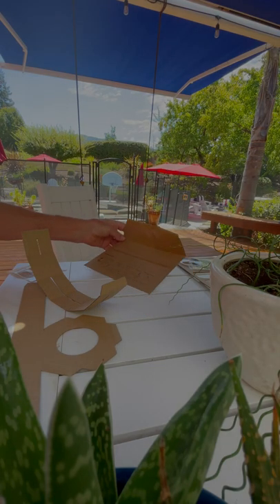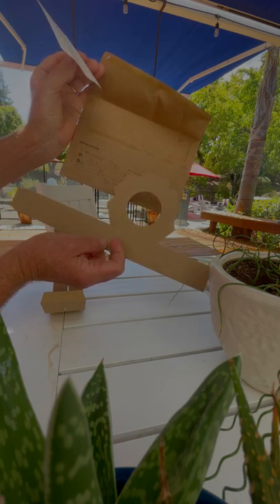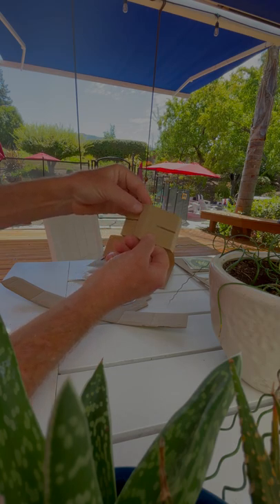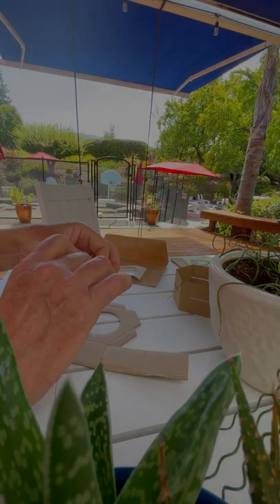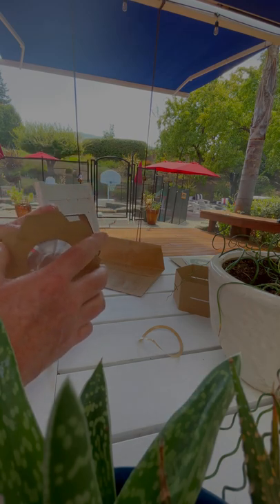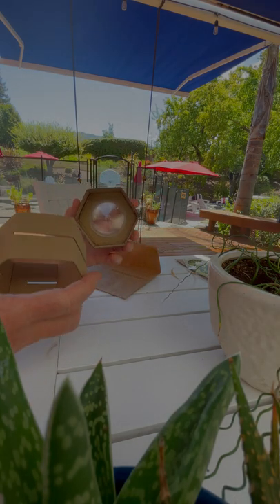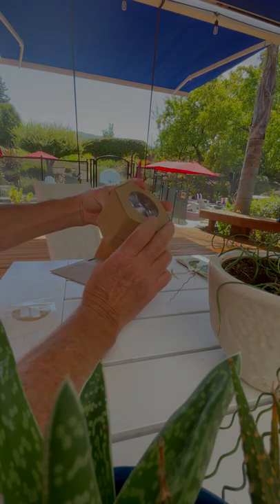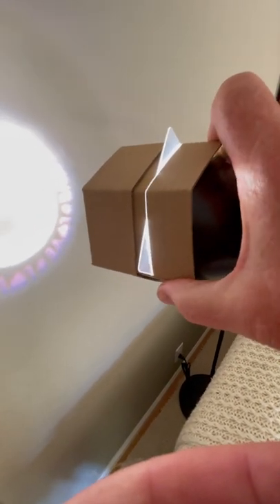Wyze Floor Lamp Retro Projector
How to assemble the "Retro Projector" for the Wyze Floorlamp (Floor Lamp)